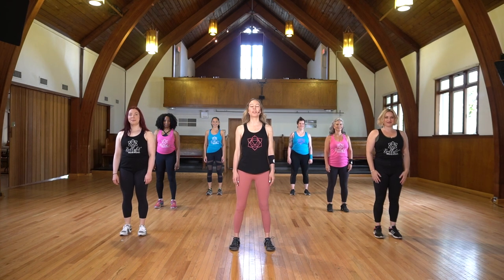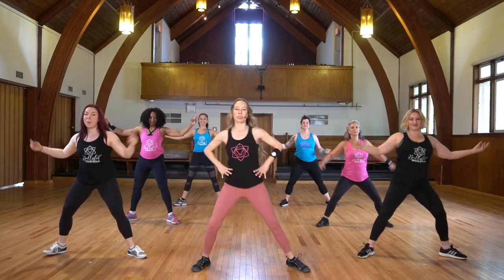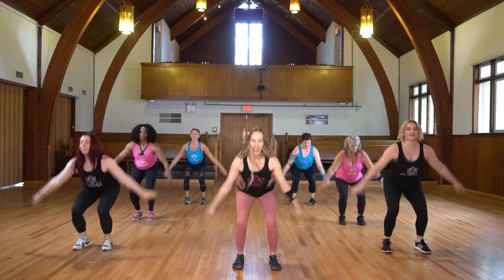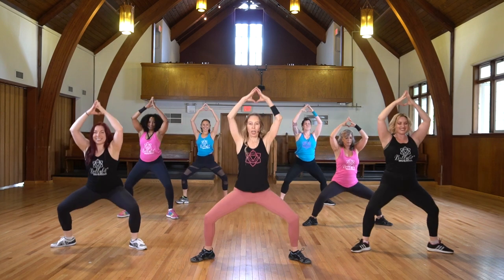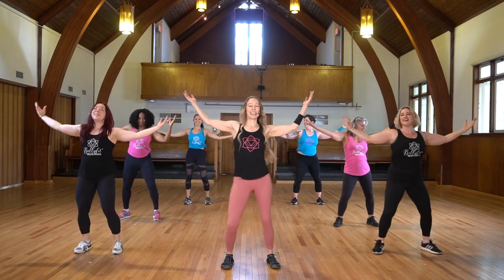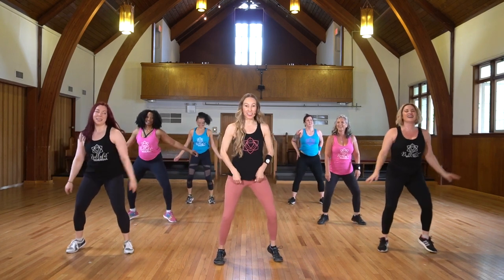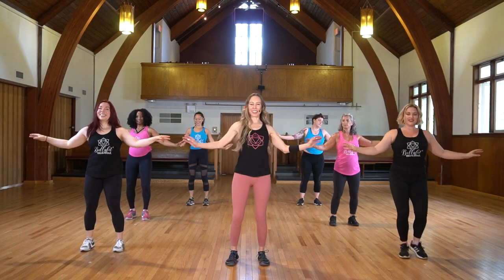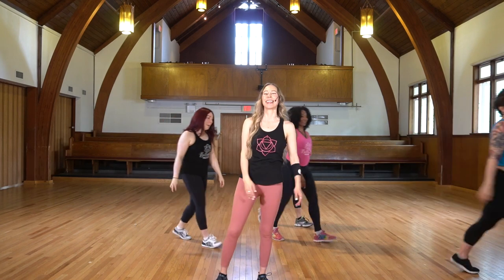Recharge & Renew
A 20 minute workout from Bellyfit®, to help you feel recharged and renewed.
Designed by women for women. Suitable for all levels of fitness and experience.
Taught by Bellyfit® Founder and CEO Alice Bracegirdle.

Bellyfit® - Work it out.
Experience the movement that combines fitness, Yoga and sacred feminine dance, for the perfect holistic workout designed just for women.